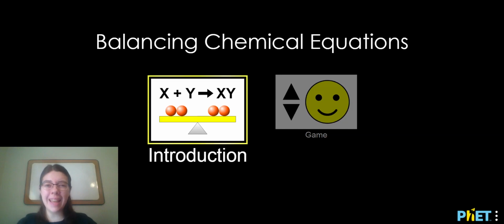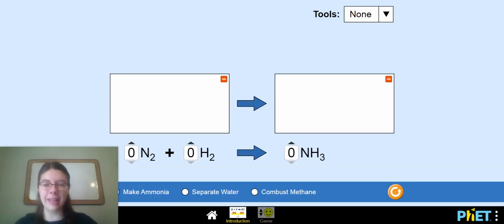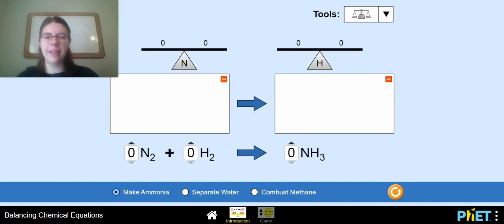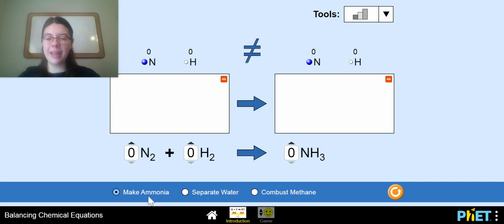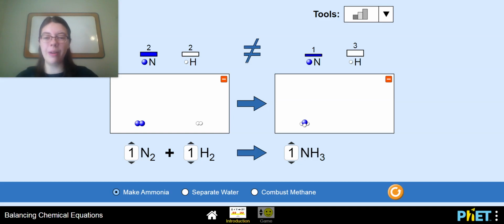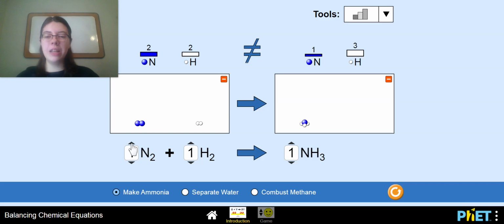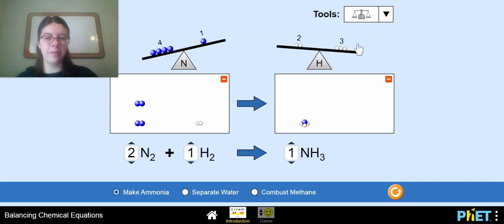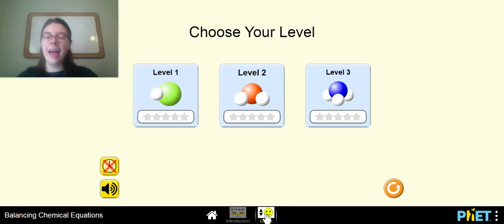PhET Balancing Chemical Equations Overview